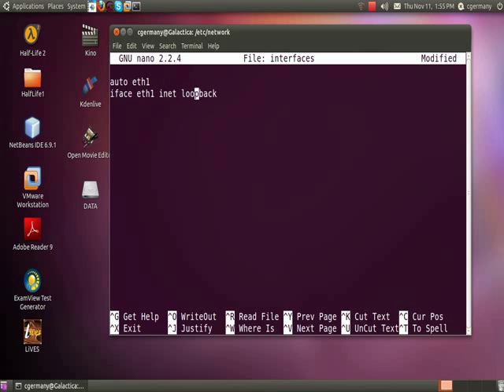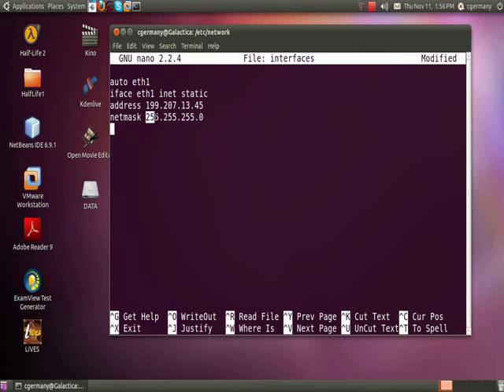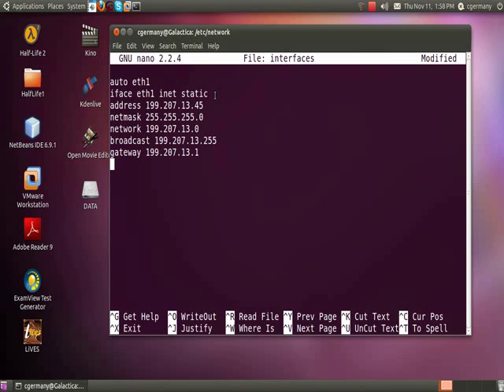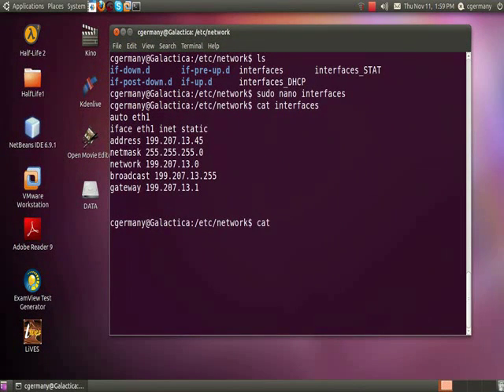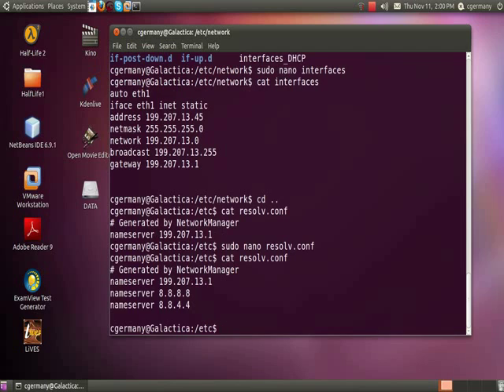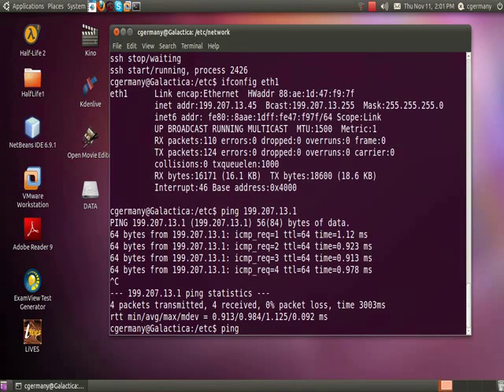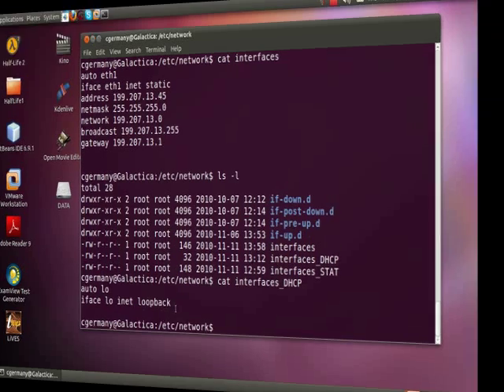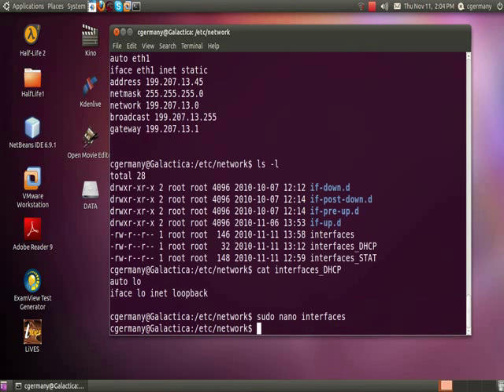Ubuntu Network Configuration Files - Part 2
Network Configuration Files in Ubuntu 10.10 Maverick Meerkat - Part 2. DHCP IP addressing vs. static IP addressing. Editing /etc/network/interfaces, /etc/resolv.conf, /etc/hosts and /etc/hostname.